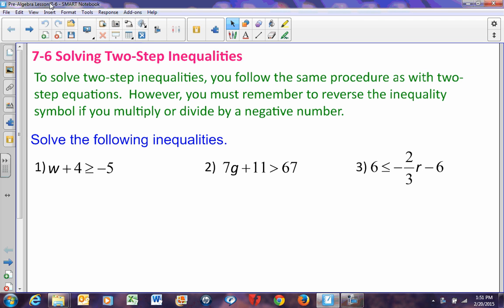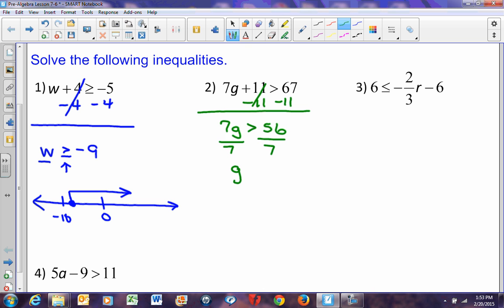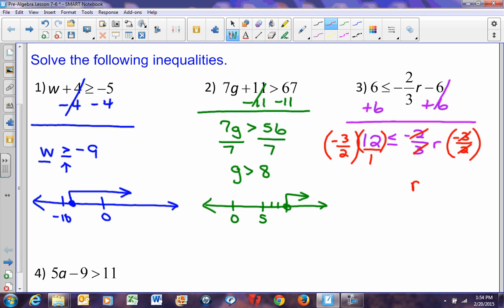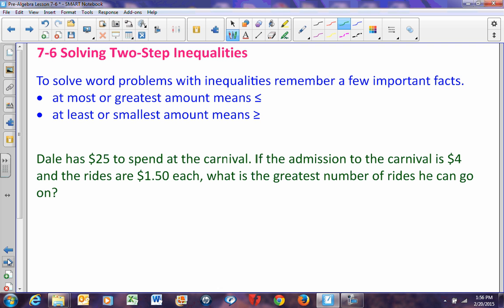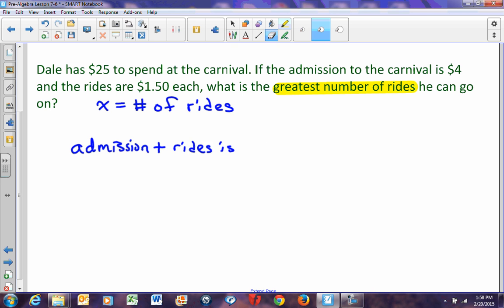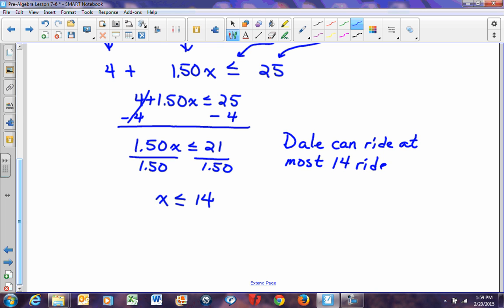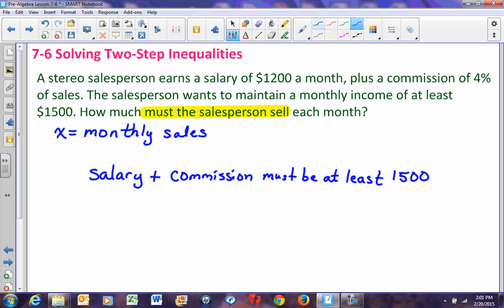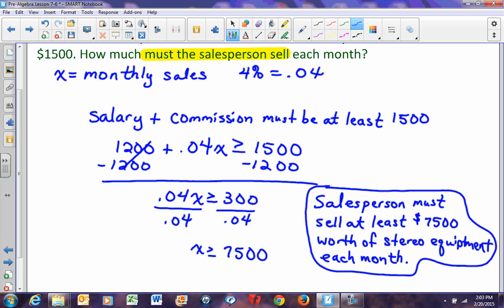Pre Algebra Lesson 7 6 Solving Two Step Inequalities